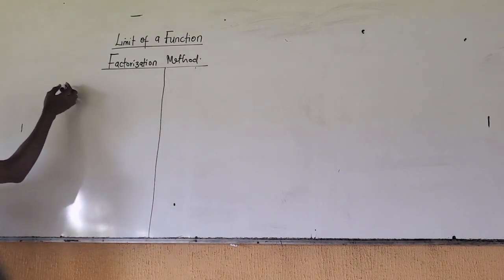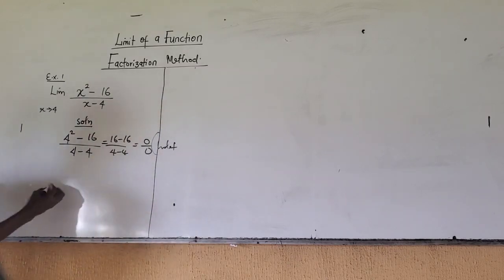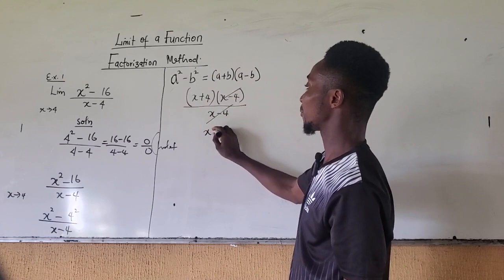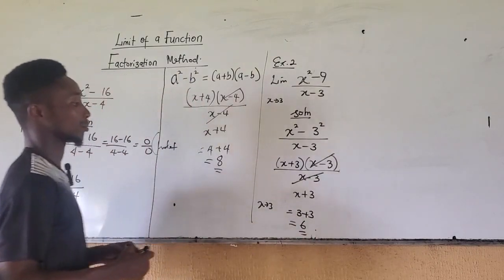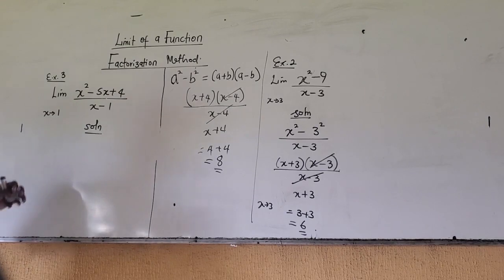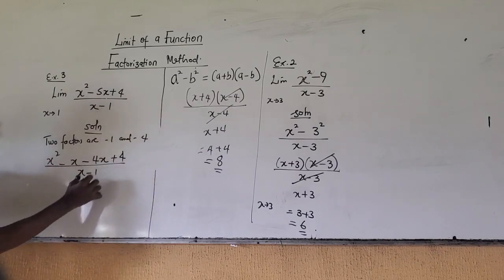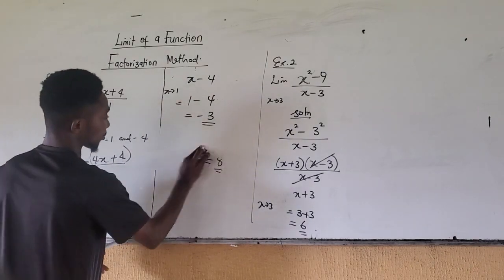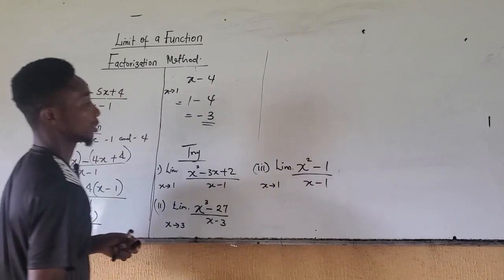Limit of a Function: (Factorization Method); A Beginner's guide to Calculus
"In this video, we'll explore how to evaluate limits of functions using the factorization method. This powerful technique allows us to simplify complex expressions and find limits with ease.

We'll start with the basics of factorization and then dive into examples of how to apply it to limits. You'll learn how to:

- Factorize quadratic and polynomial expressions
- Cancel out common factors to simplify expressions
- Evaluate limits using the factorization method
- Apply the method to various types of functions, including rational and trigonometric functions

With plenty of examples and practice problems, this video will help you master the factorization method and become proficient in evaluating limits. Whether you're a student looking for help with calculus homework or a math enthusiast interested in learning new techniques, this video is for you. So join me as we explore the world of limits and factorization!"